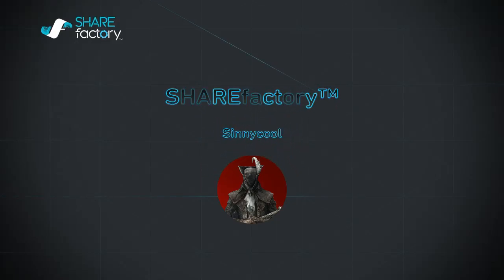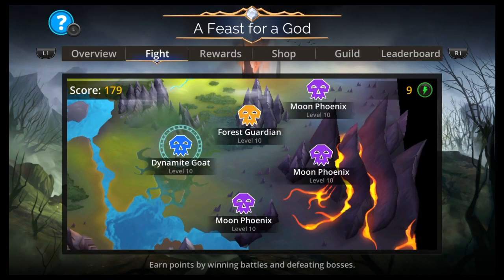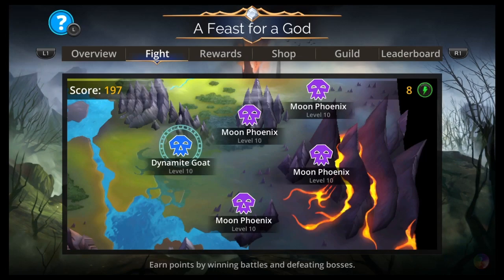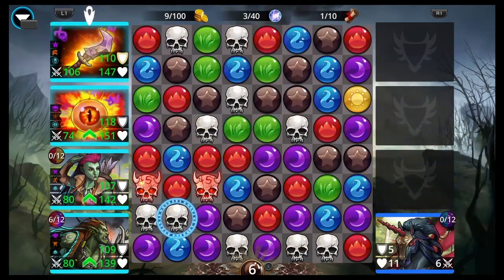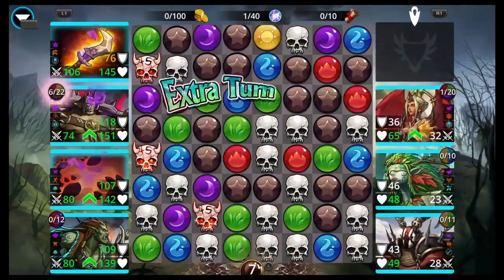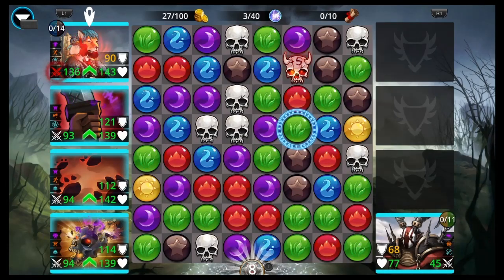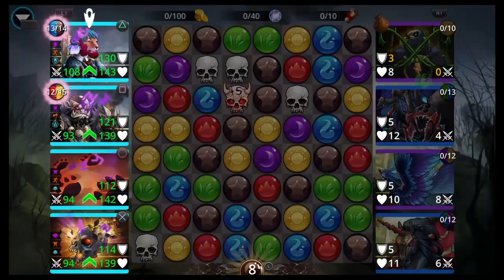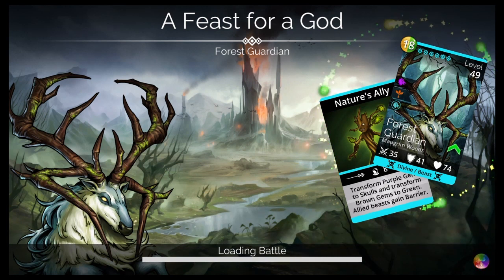SKULL WATERFALL! Gems of War World Event Teams 2023 | 3 Teams Hi/MID/LOW for a feast for the Gods